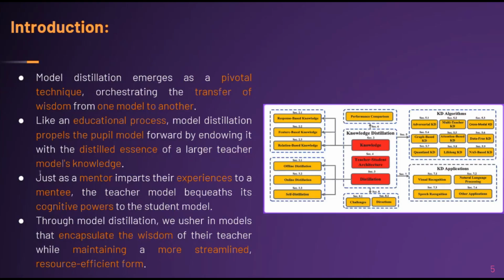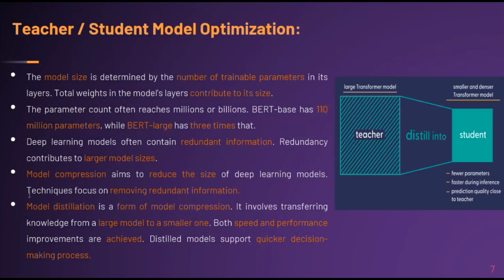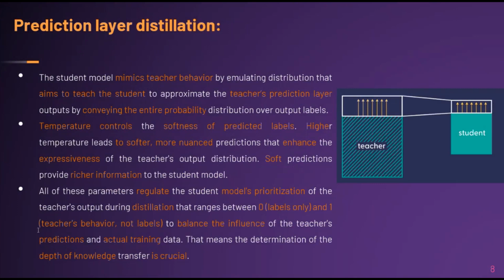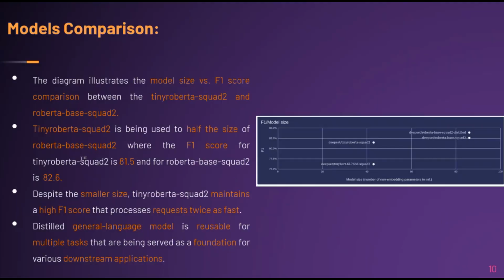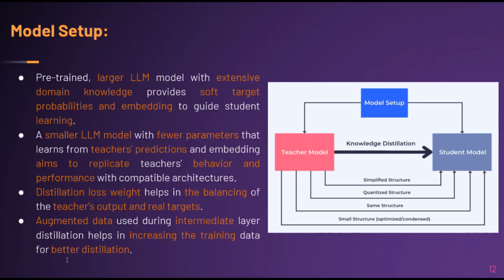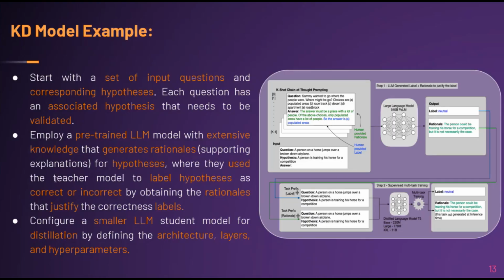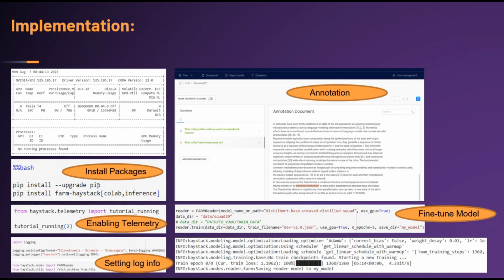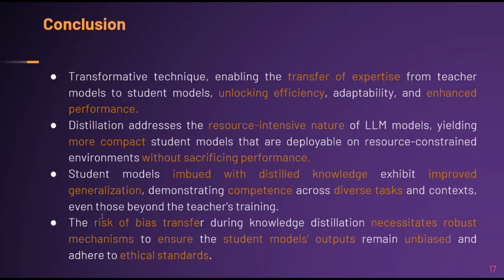Lecture 21: Knowledge Distillation | LLMs | Artificial Intelligence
Large Language Models Explained" playlist! 📚🤖 In this session, we'll unravel the fascinating realm of Knowledge Distillation. Discover what it is, how it empowers AI, and why it's reshaping the landscape of machine learning. Come with us as we explore the core principles of this transformative technology. For additional insights, articles, and the latest updates, visit our official